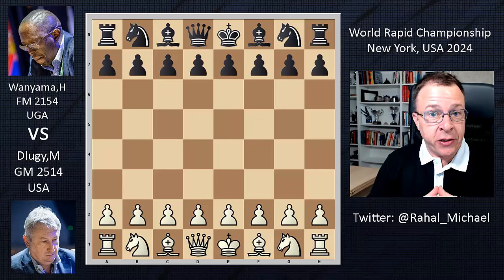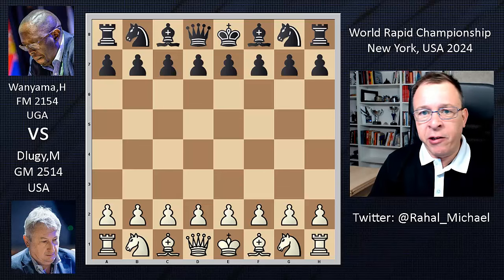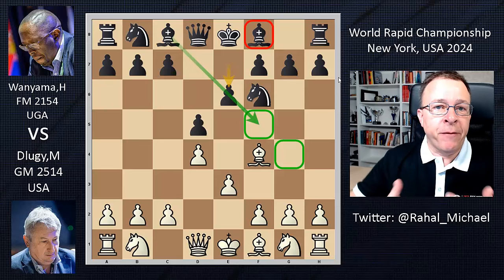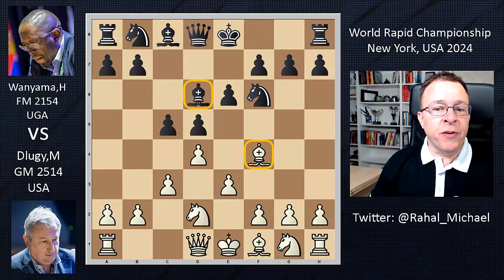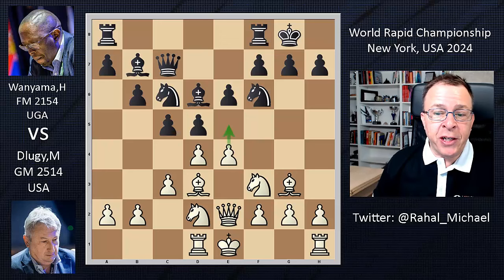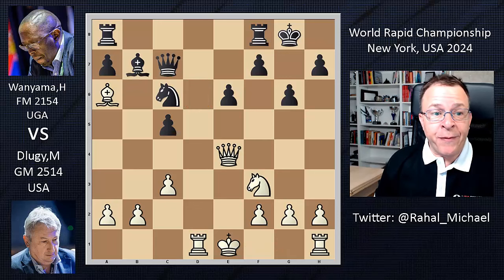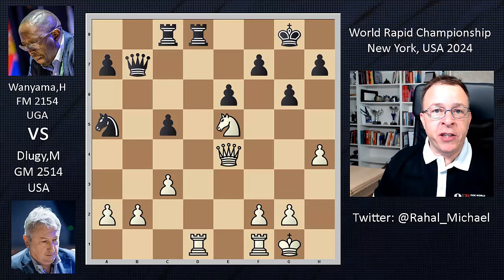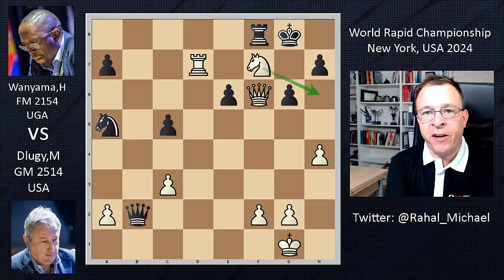How to WIN with the LONDON SYSTEM (II) | GM Dlugy vs FM Wanyama | Rapid World Ch 2024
In today's video, we shall take a look at a game from the recent World Rapid Championship, played in New York in December 2024, between GM Maxim Dlugy (2514) and FM Harold Wanyama (2154), in which the American gets in a model game in the London System.

Try out my opening repertoire! @Chessable

Inside photography: Michal_Walusza and Lennart Ootes (thanks guys!)